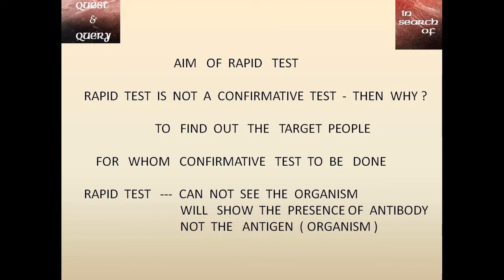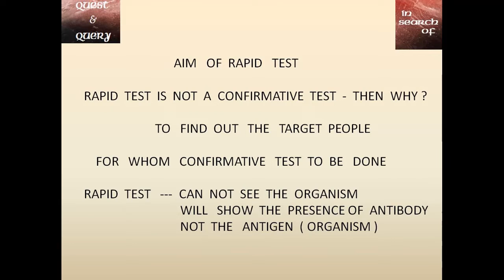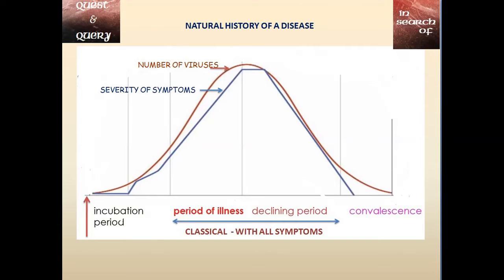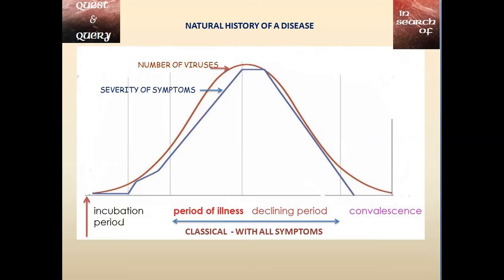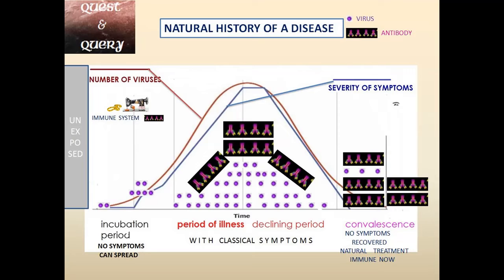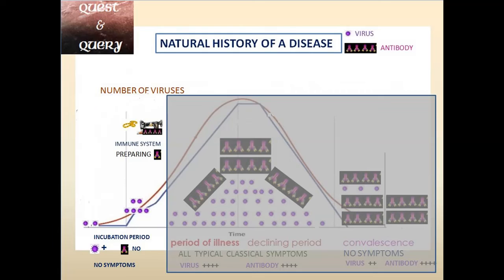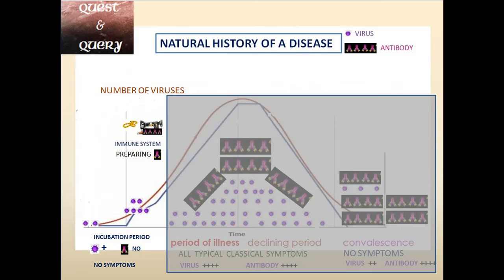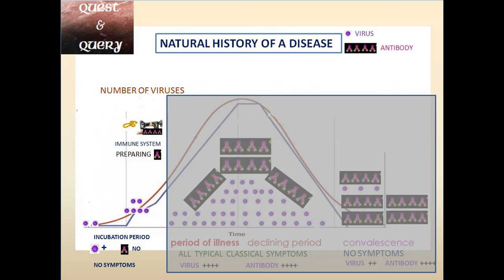RAPID TEST - II - ASYMPTOMATIC CARRIER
IN THIS CLIP WE DISCUSS ABOUT THE EARLY STAGE OF THE DISEASE - MEANS HE MAY NOT KNOW HE IS INFECTED - TESTS MAY NOT SHOW HE IS INFECTED - PEOPLE MAY NOT KNOW HE IS A PATIENT - WHAT A THREAT